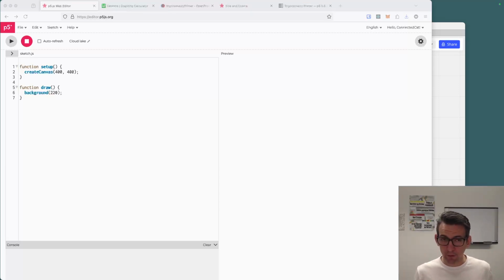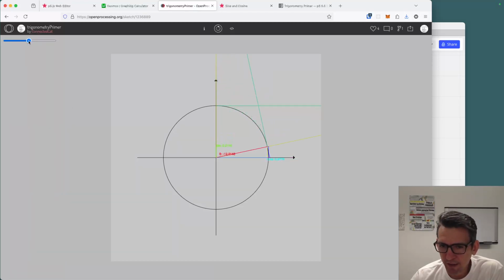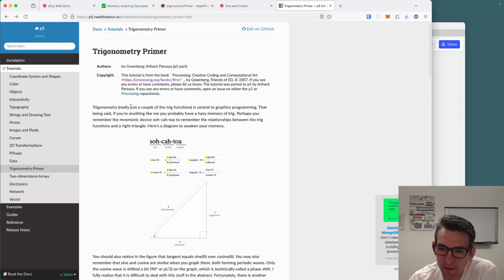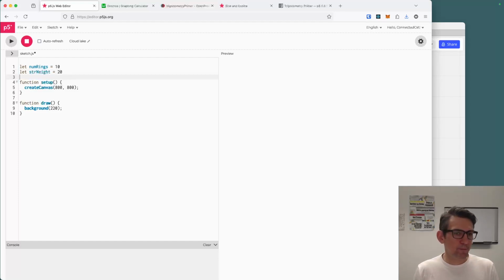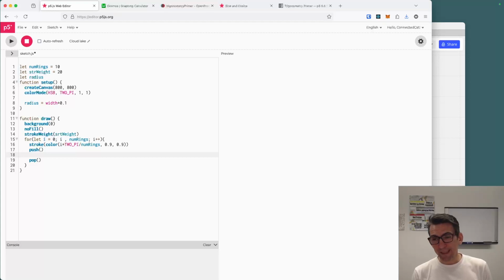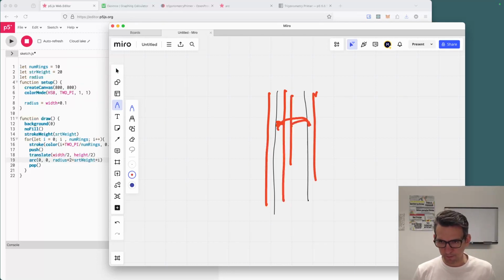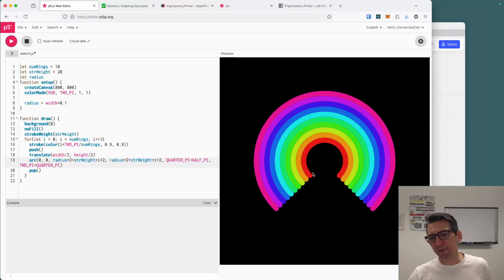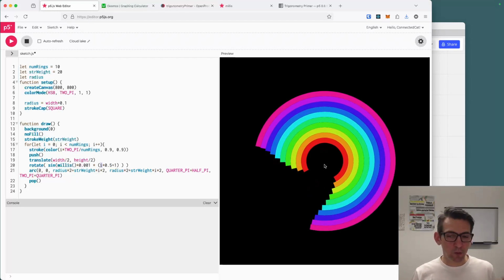09 Oscillating rotation